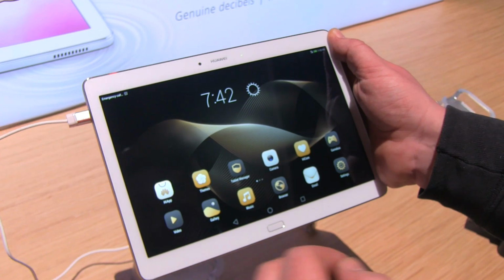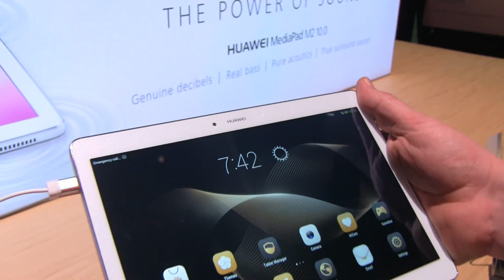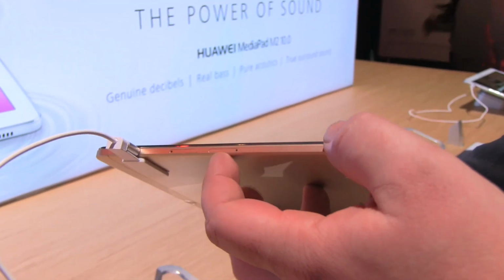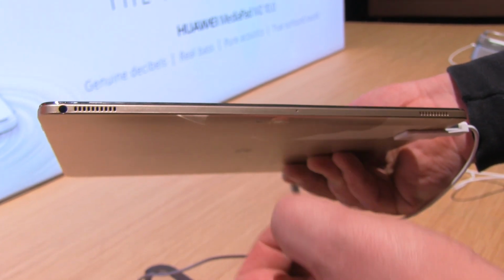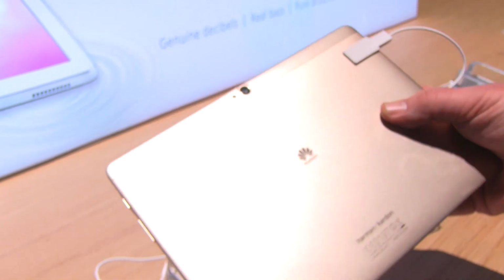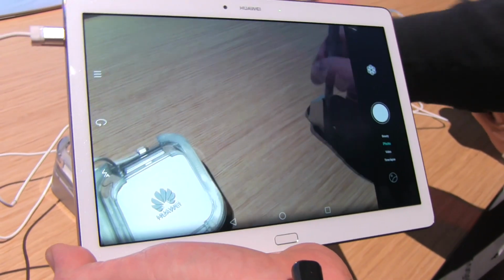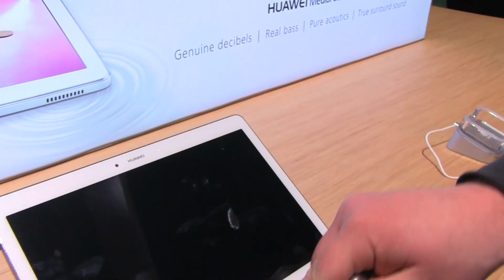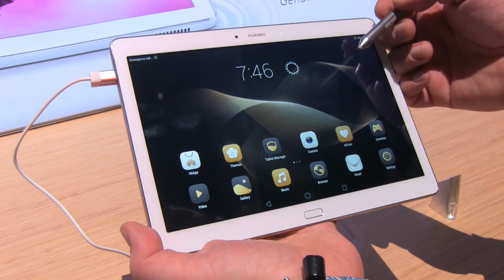Huawei M2 10 Tablet with Stylus Hands On - CES 2016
Huawei M2 10 Tablet with Stylus Hands At CES 2016 Moble Geeks goes hands on with the Huawei M2 10 Tablet featuring a Stylus. This 10 inch Android tablet features a stunning display and a great camera which is unusual for a tablet.